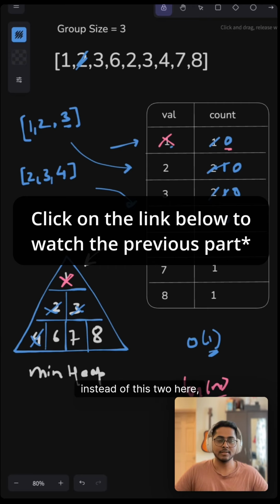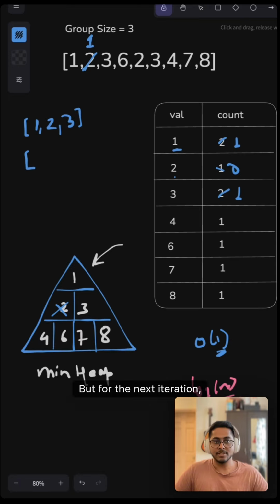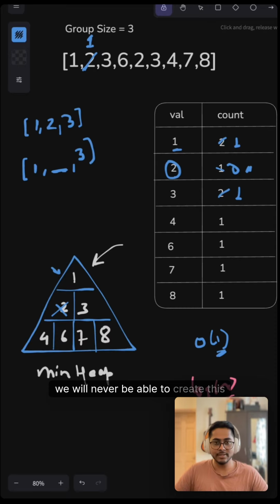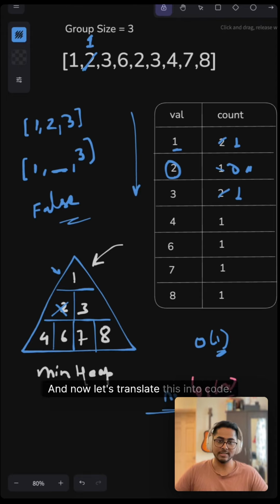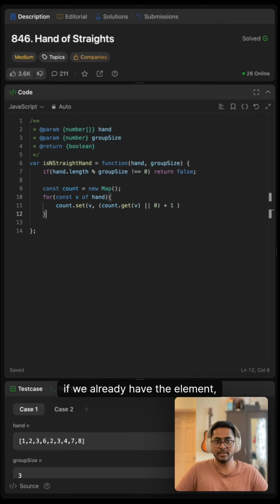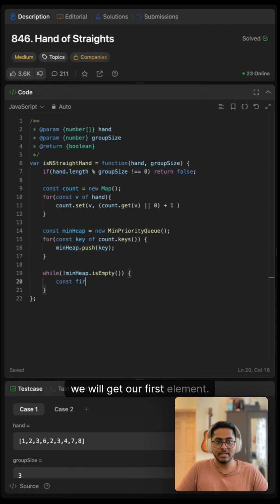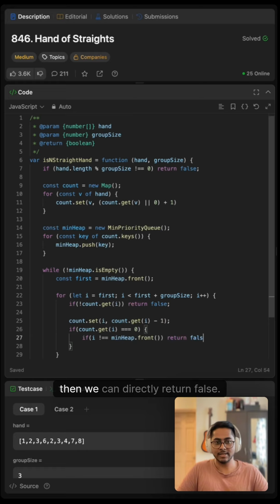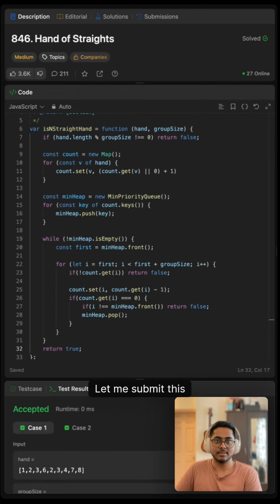[Part 2] Hand of Straights - Leetcode 846 - Javascript (Quick)